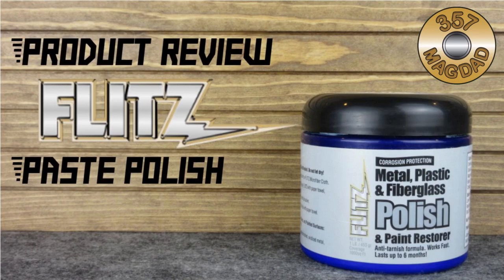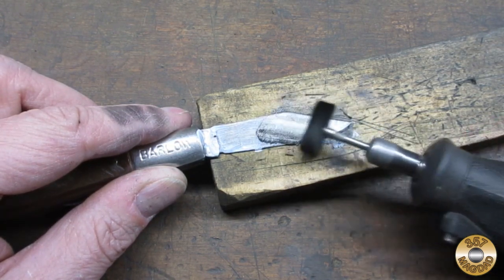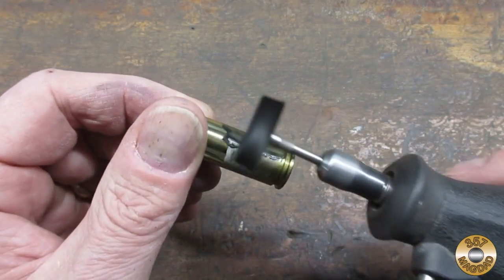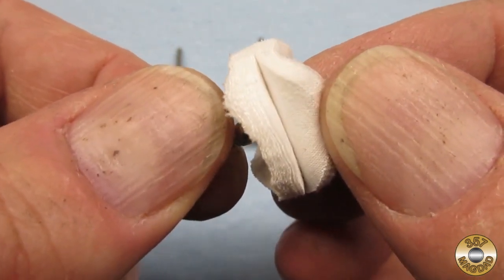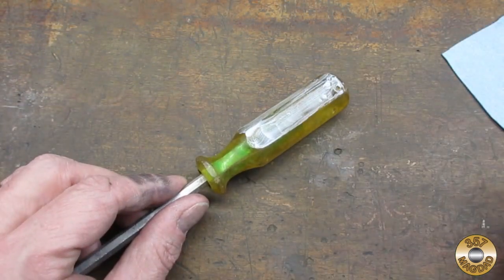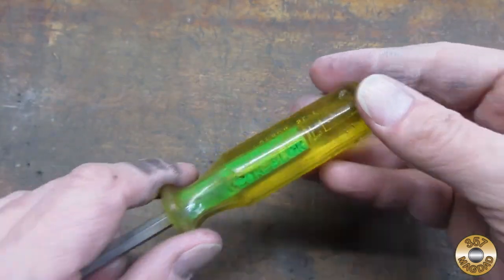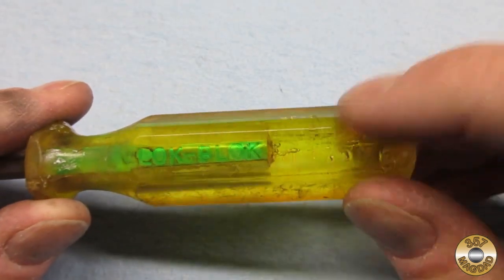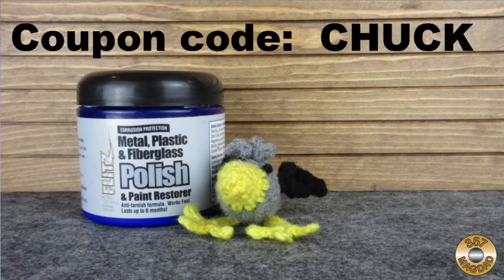Product Review - Flitz Paste Polish